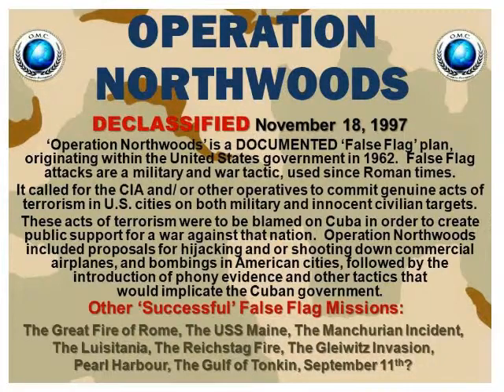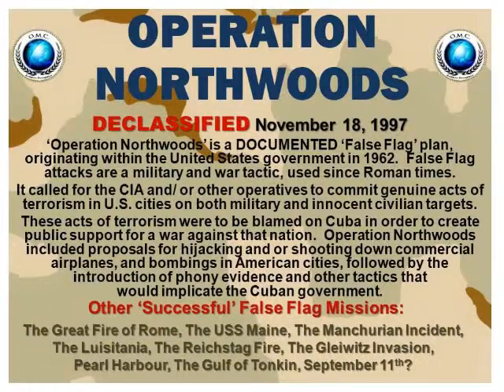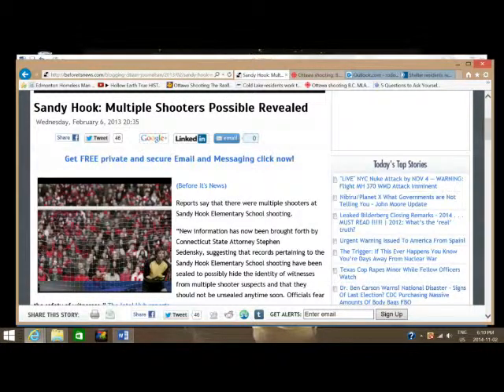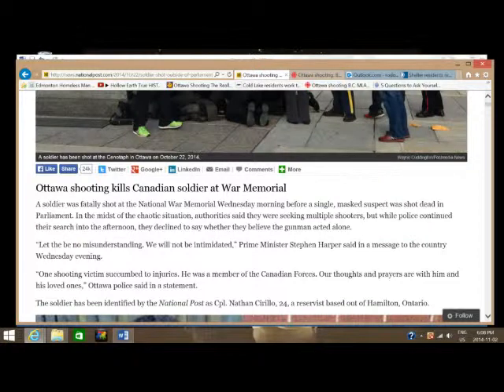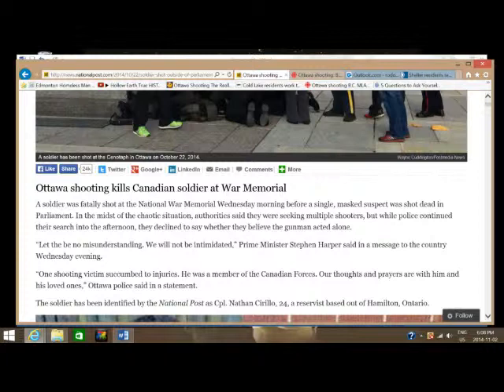What is a False Flag Attack and Why Would a Government Attack its Own People??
Just giving examples of false flags, tips on how to spot one and some reasons of why certain organizations would carry out such an attack.